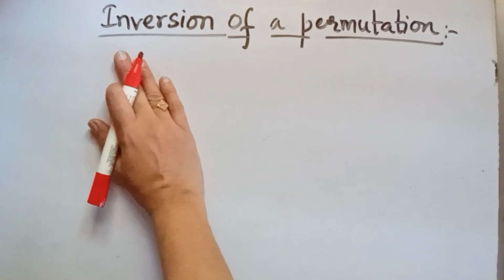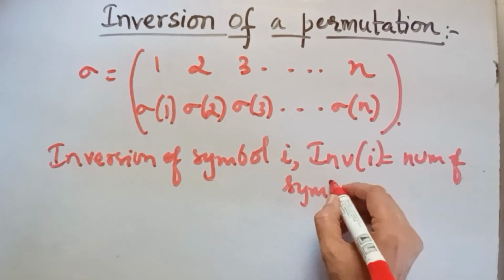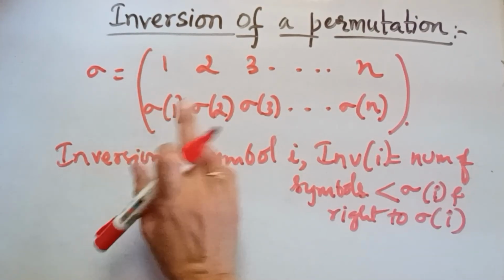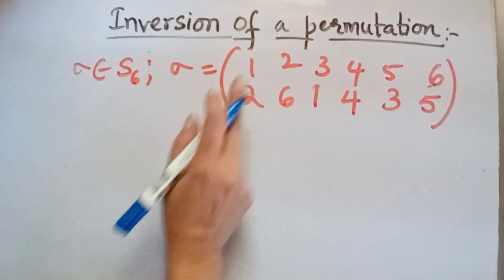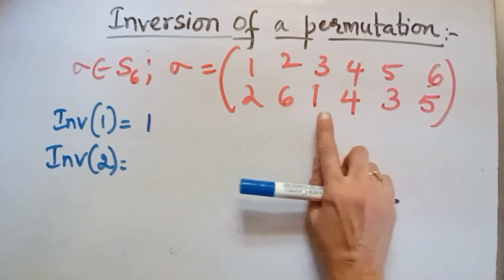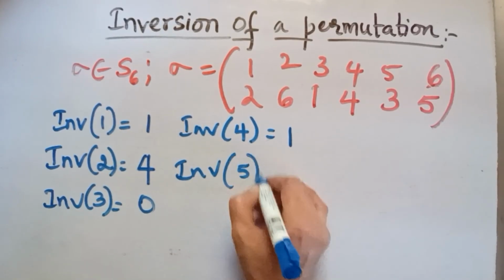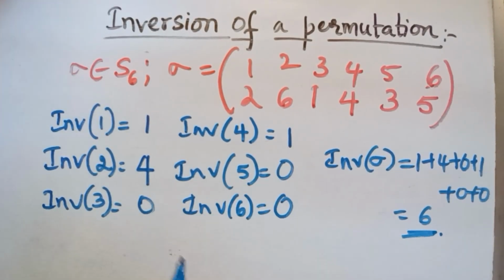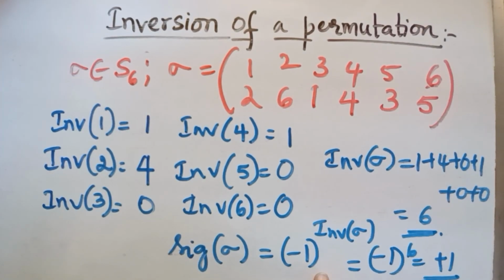Inversion of a permutation|Permutation group